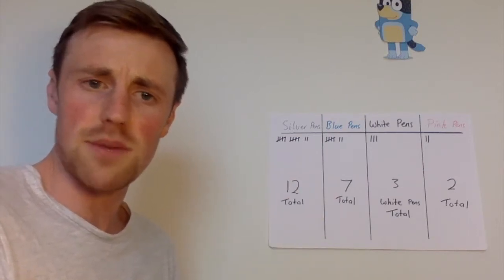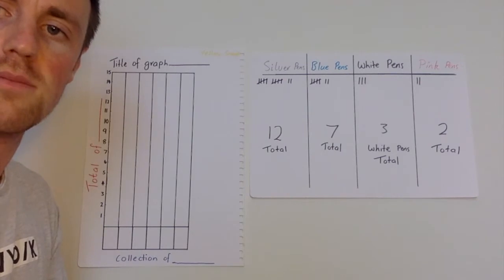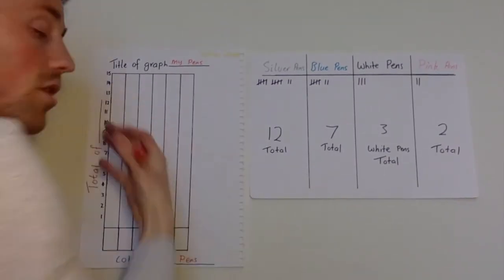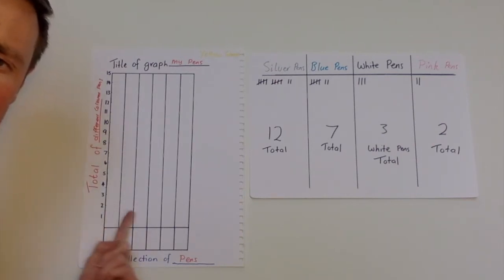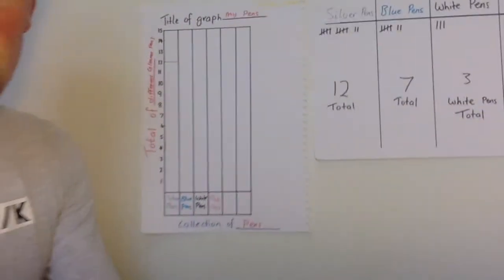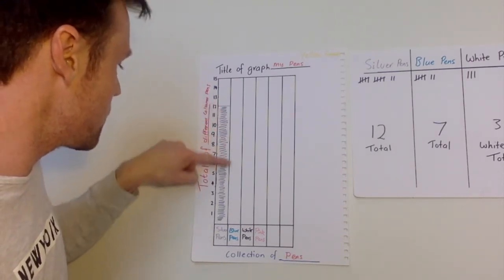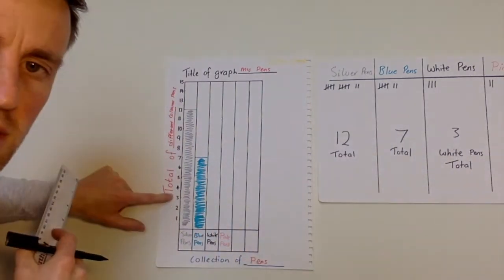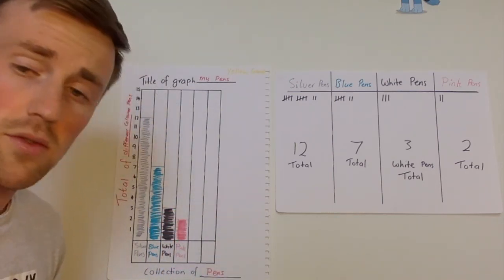Making Your Own Bar Graph (Yellow Group)